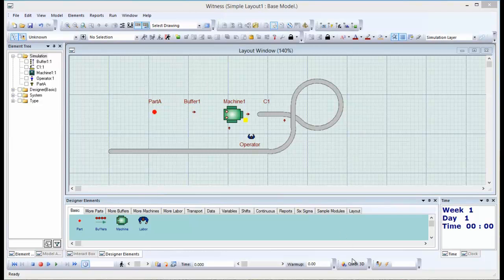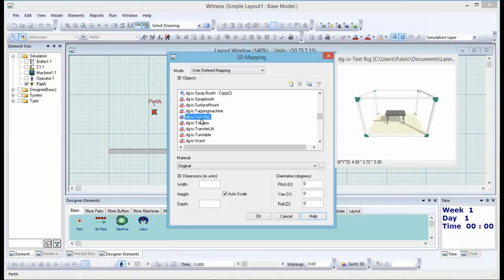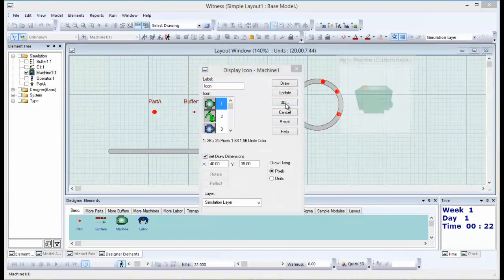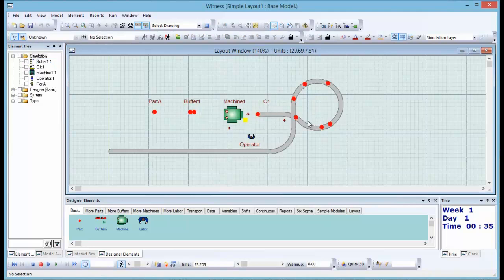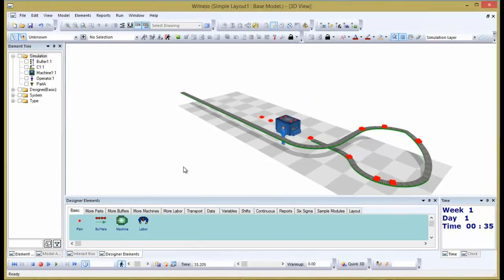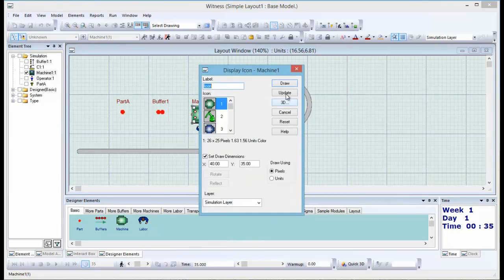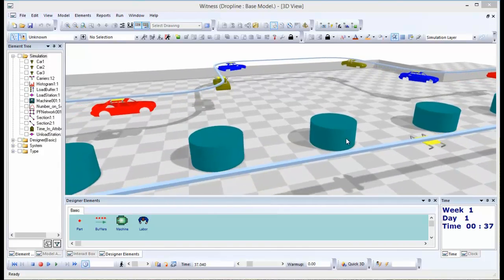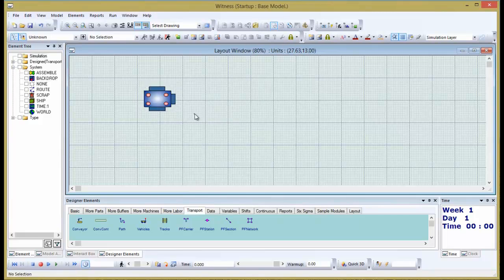Tutorial One – Basic 3D Mapping of Elements in WITNESS 14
In this tutorial Tony Waller looks at how basic elements in WITNESS 14 can be mapped in 3D using a variety of graphics.